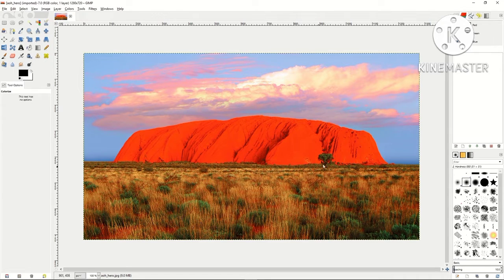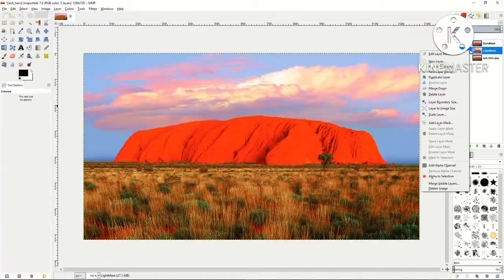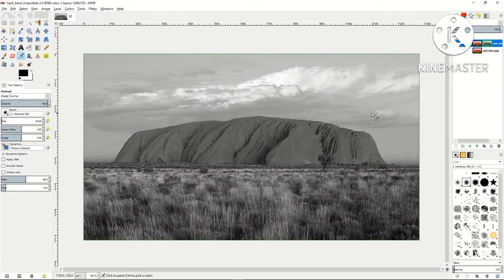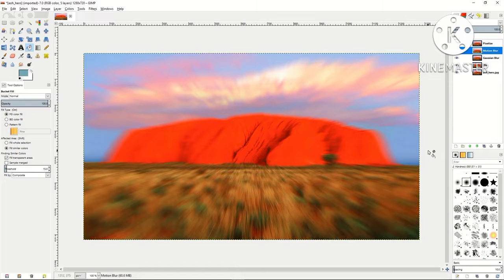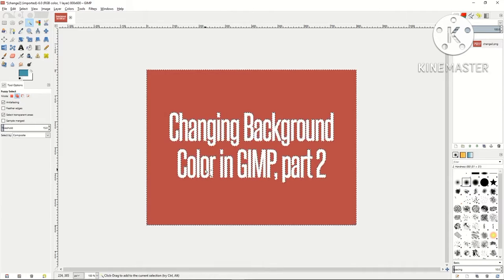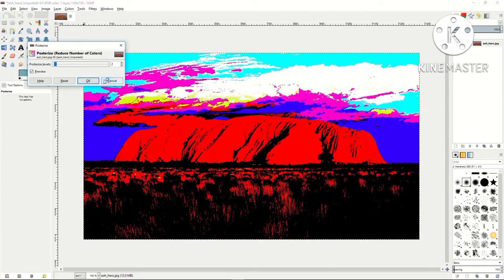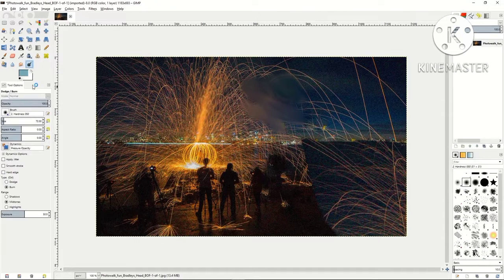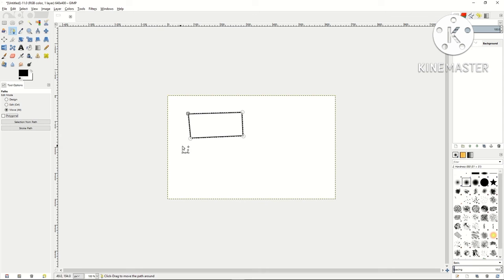Free video Expert graphic videos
Free video
Expert graphic videos
Expert graphic videos
Free video
Expert graphic videos